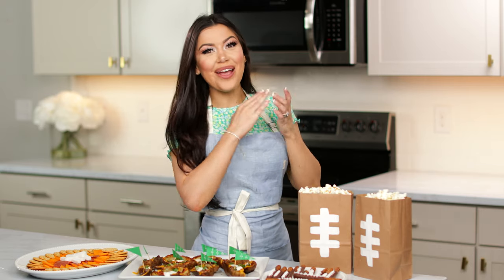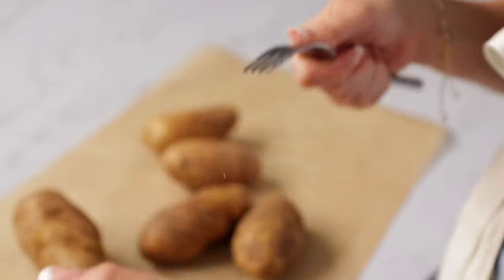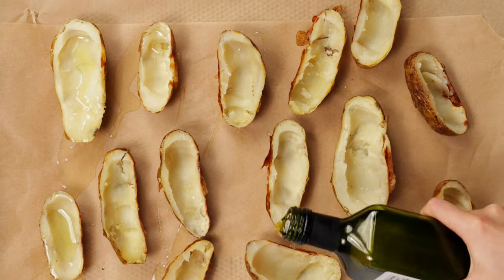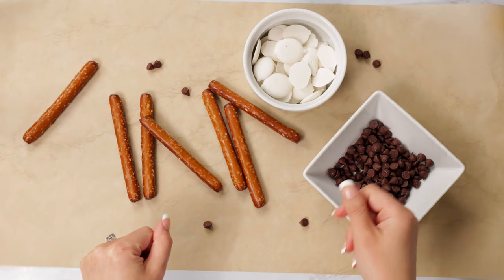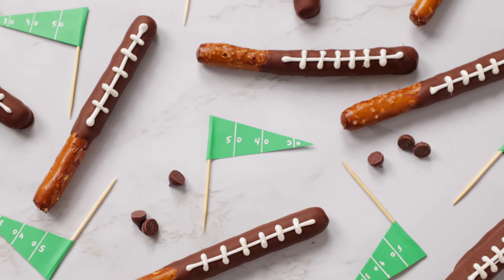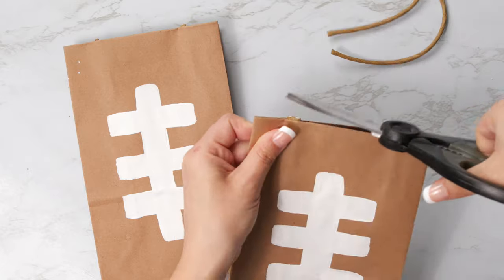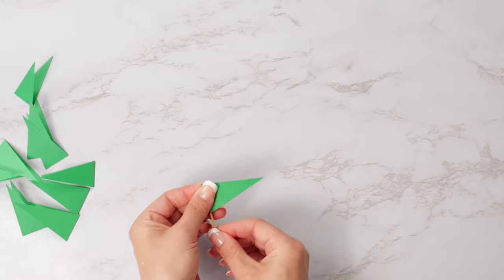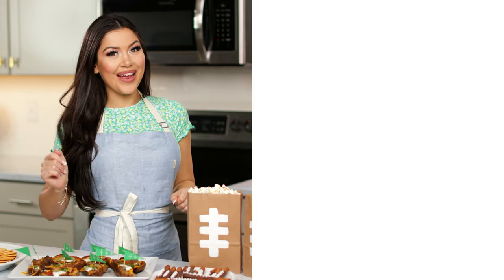SUPERBOWL PARTY SNACK IDEAS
These SUPER easy SUPERBOWL PARTY SNACK IDEAS will make your game day a WIN!! Looking for some super bowl food ideas? Check out my easy and fun Superbowl snack ideas to kick off your party! From treats to crafts, these party ideas are a great way to get the whole family involved! With these snacks, your Superbowl party is going to be a touchdown! Gluten free, vegan, or dairy free? Don't worry! You can enjoy these superbowl party snack ideas gluten-free and dairy free too! Check out the links below for allergy friendly ideas!

SNACK IDEAS:
1. Potato Skins
2. Chocolate Football Pretzels
3. Football Cheeseplate
4. Touchdown Popcorn Bags
5. Yardline Toothpick Flags

ALLERGY FRIENDLY SNACK REPLACEMENTS:
Gluten Free Pretzel Rods
Dairy Free/Vegan Chocolate
Dairy Free/Vegan White Chocolate

KITCHEN GO TO’S:

My FAVORITE Chef’s (Santoku) Knife
Best Steak Knives
Portable 22" Electric Griddle
Cast Iron Griddle for Stovetop
My Cookware Set
Large White Bowls
Counter Hugging Bamboo Cutting Board
Wooden Measuring Spoons
Stainless Steel Non-Slip Mixing Bowl Set
Your Own Custom Apron
Easy Food Chopper/Processor
White Square Porcelain Ramekins
Oil Dispenser
Stainless Steel Kitchen Utensil Set
Chipotle Peppers